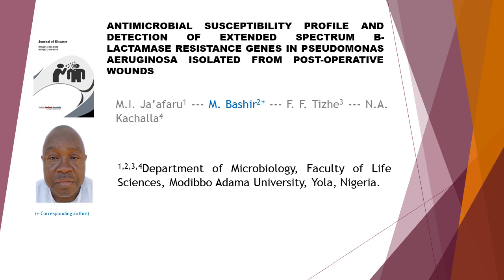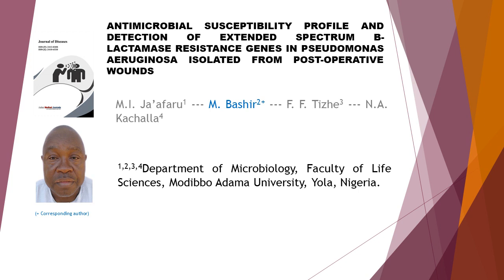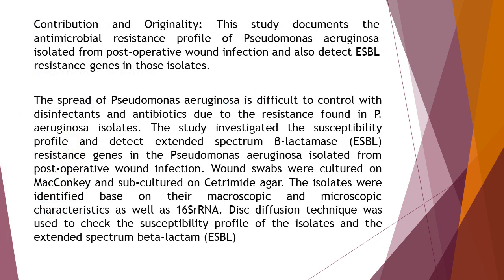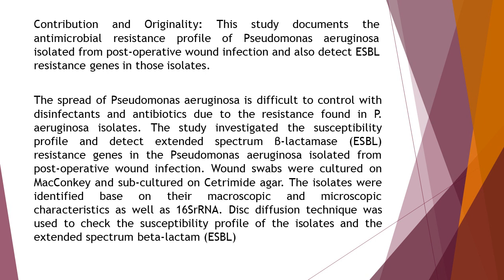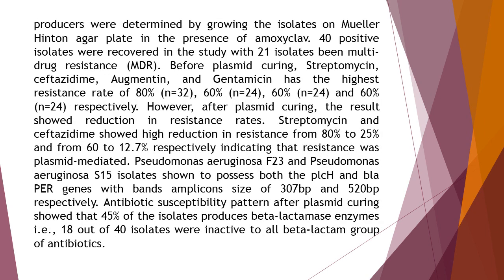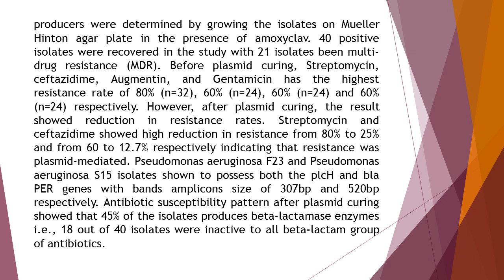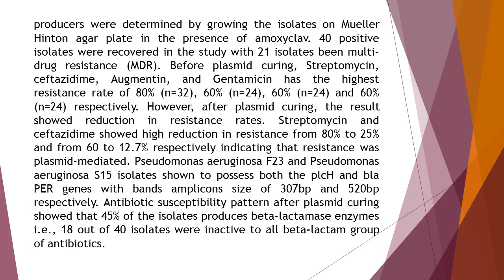Antimicrobial susceptibility profile and detection of extended JOD 2019 101 1 10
Antimicrobial susceptibility profile and detection of extended spectrum β-lactamase resistance genes in pseudomonas aeruginosa isolated from post-operative wounds